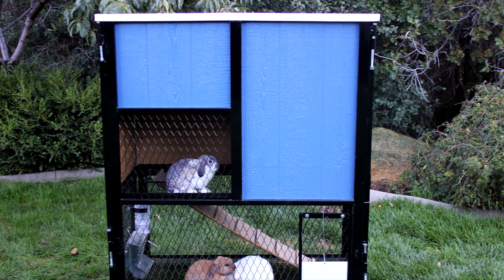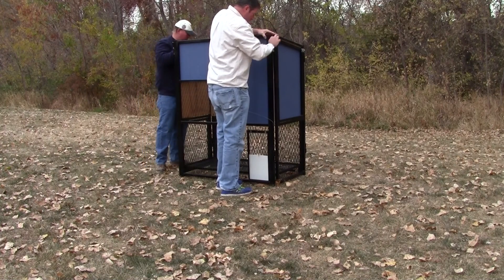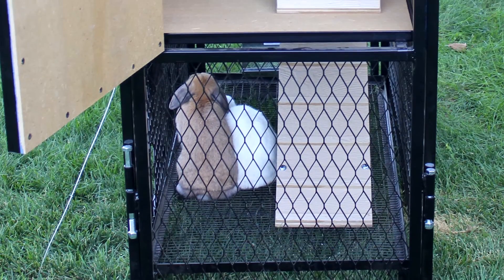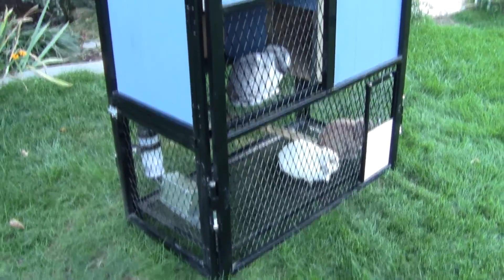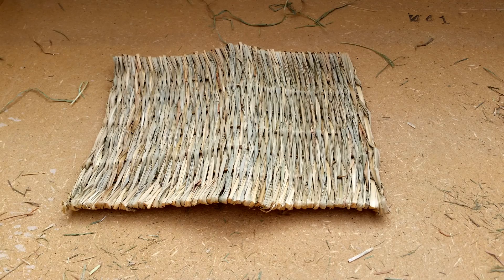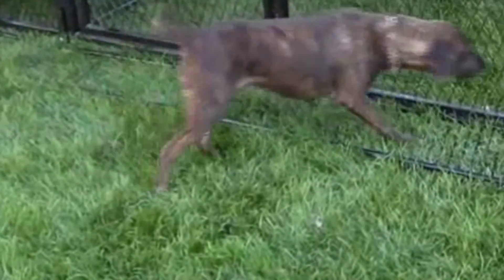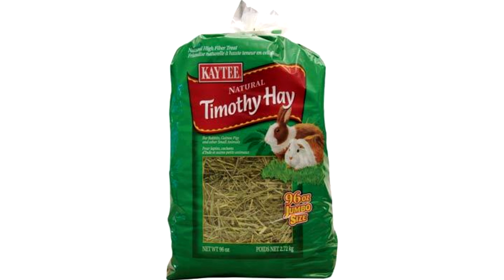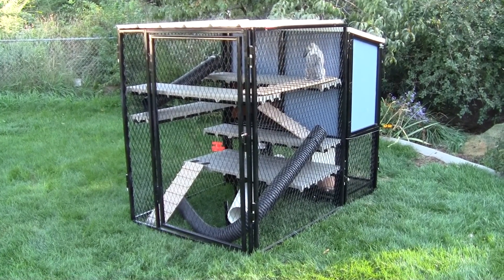Rabbit Retreats Main Movie